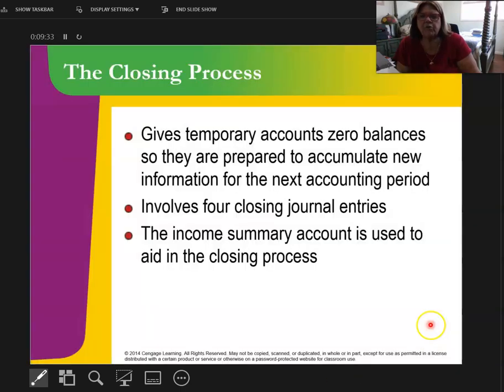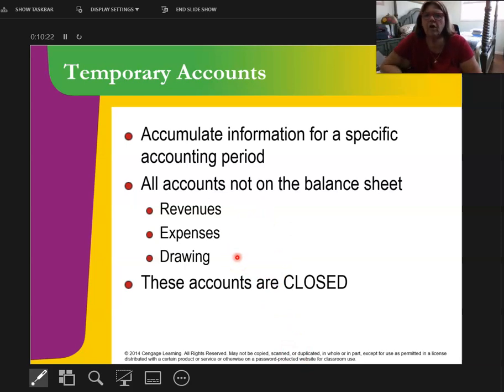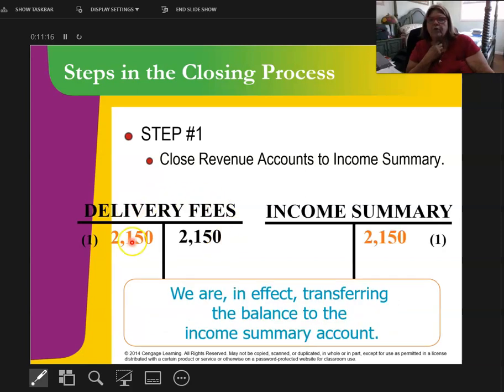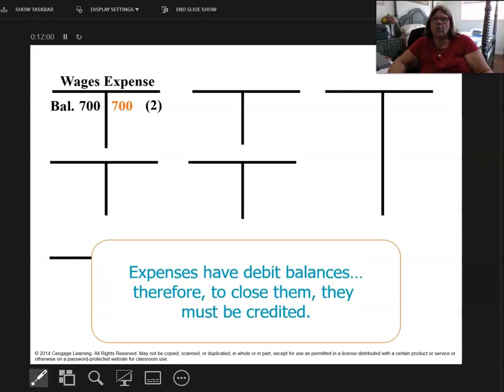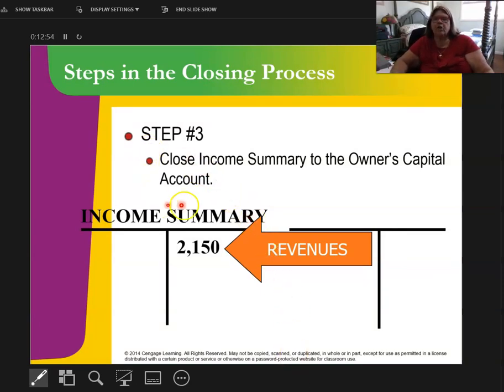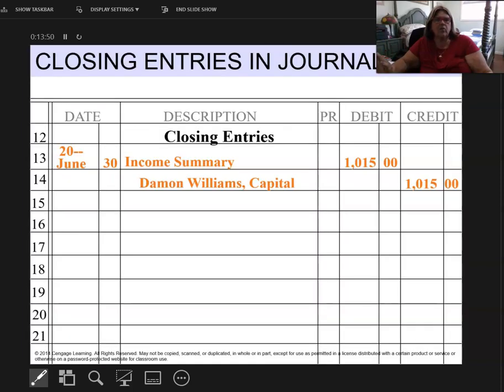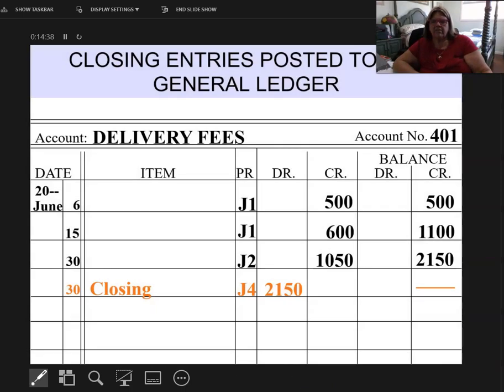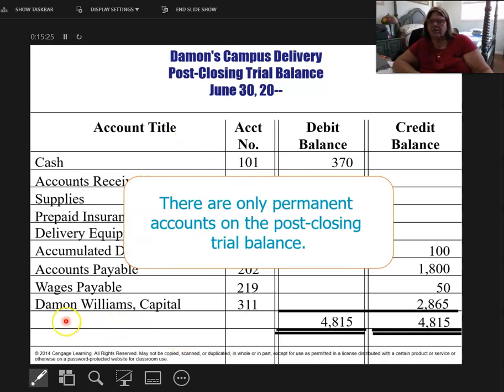ACCT776 Chp 6 Closing Entries